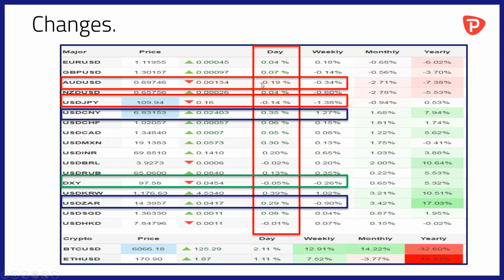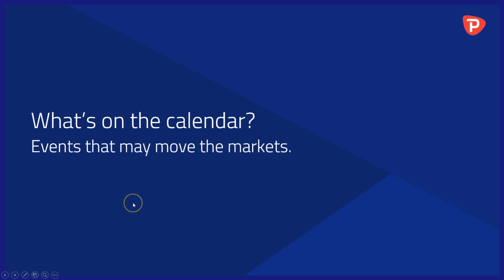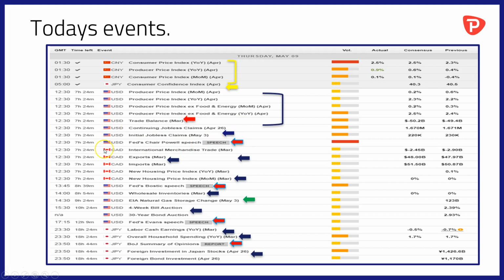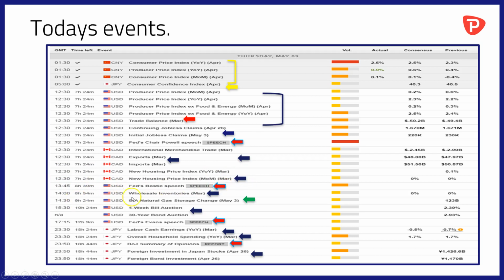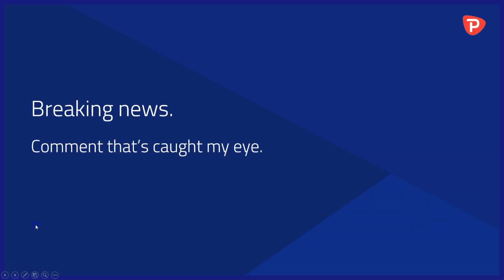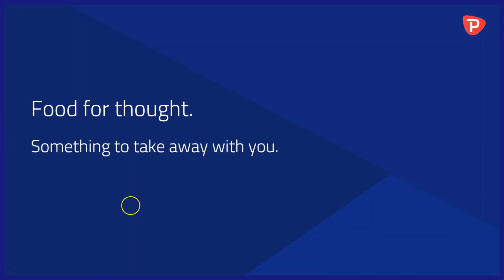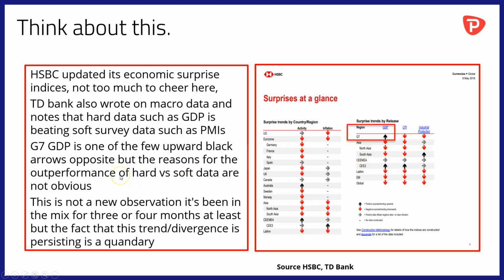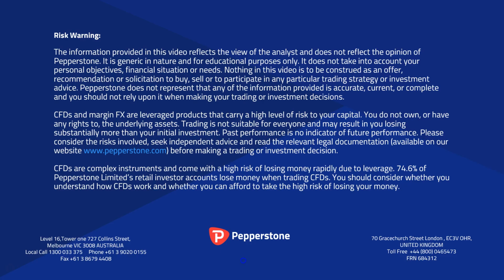China inflation perks up, Low bid to cover on a US 10 year auction, Trump ups the anti again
-EUR & GBP largely unchanged vs USD
-AUD breaks below that round number
-USDJPY moves below 110
-USD strengthens versus CNY
-The rand slips back ahead of election results
-Three-central bank speakers among a packed calendar
-What's happening to hard and soft macro data right now?